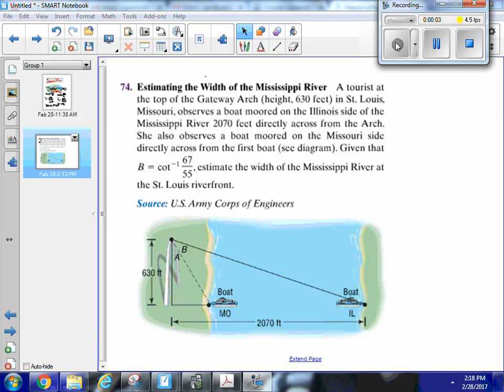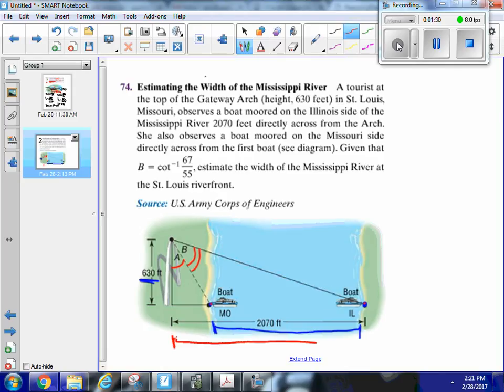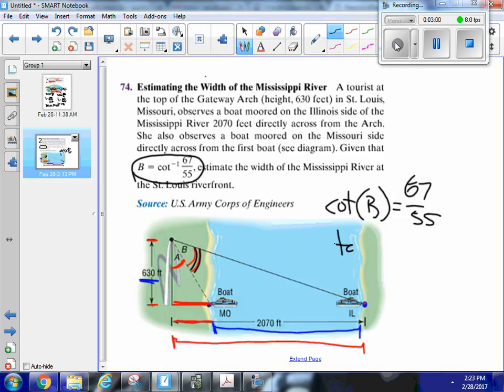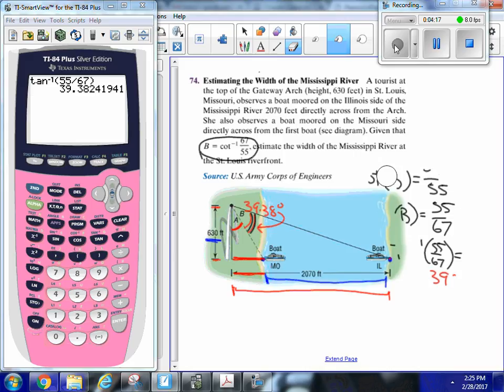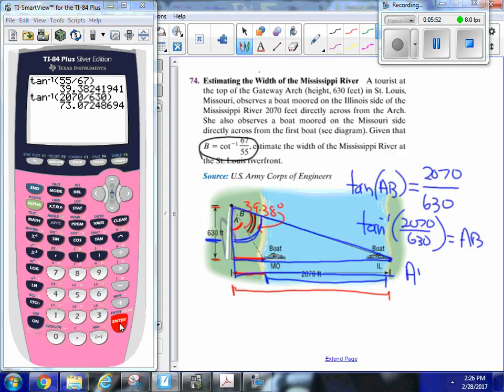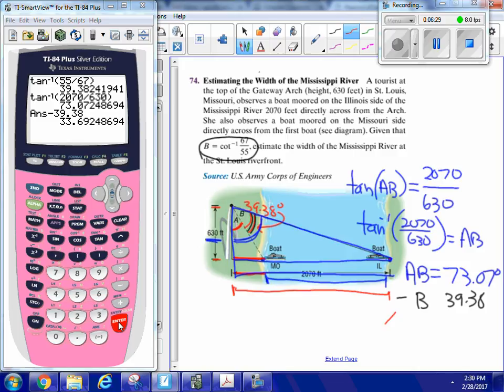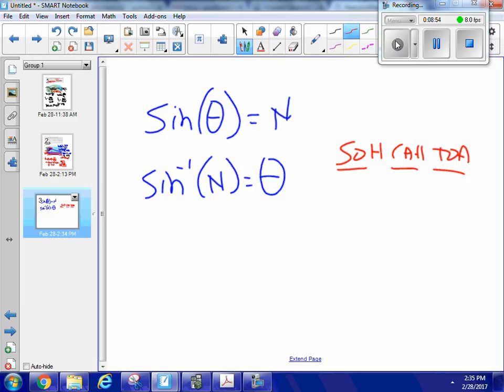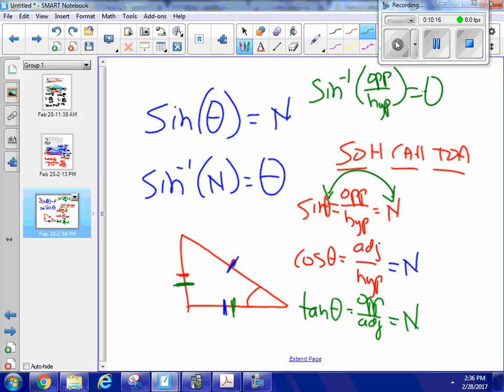Measuring a distance but having to figure out a more complex, two part angle